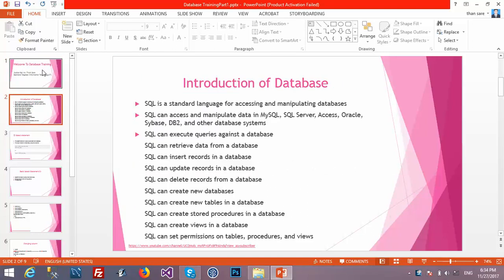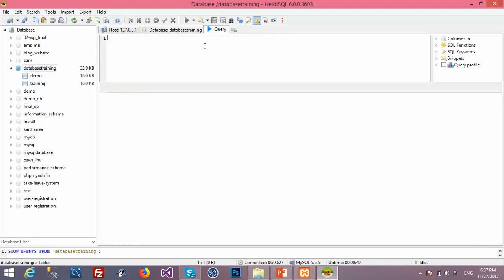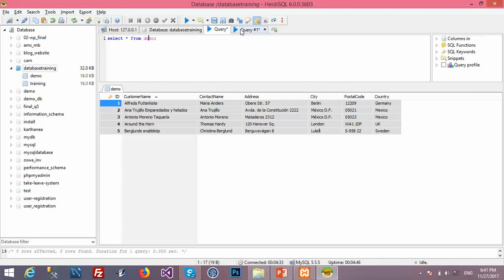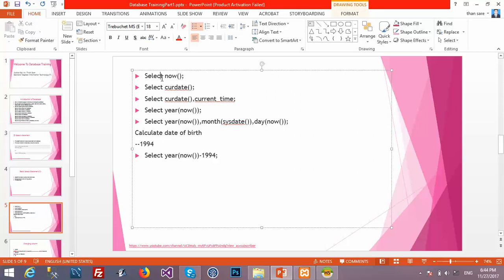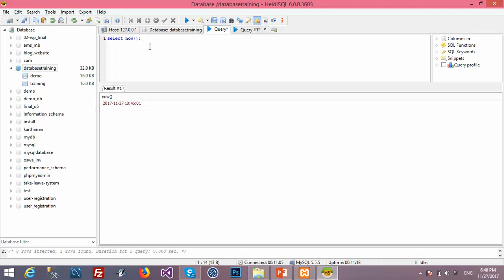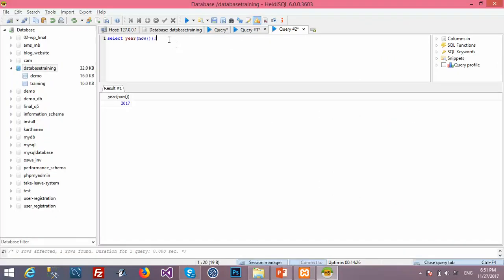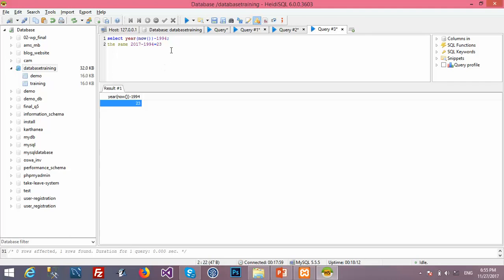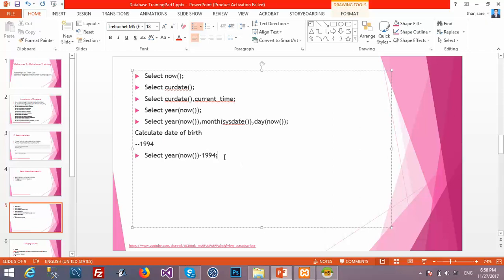SELECT STATEMENT IN MYSQL | PART1